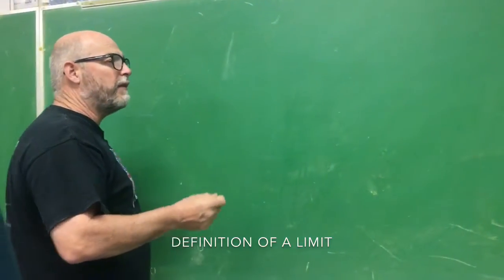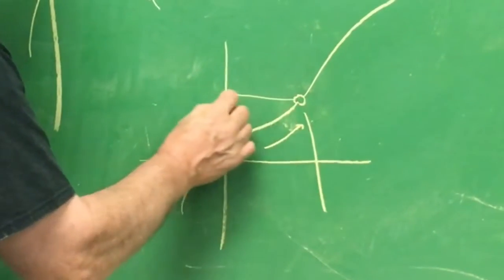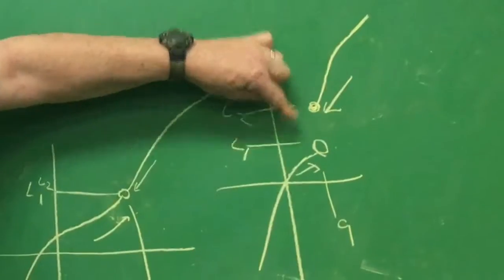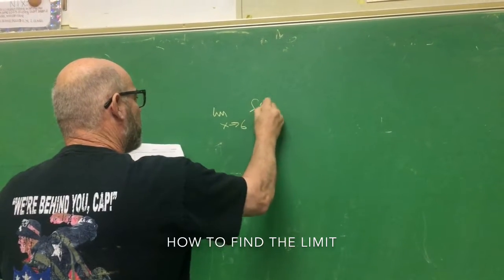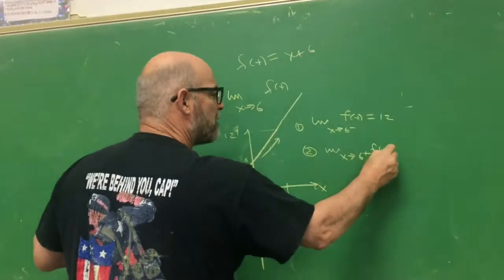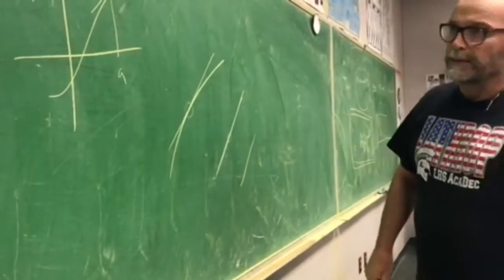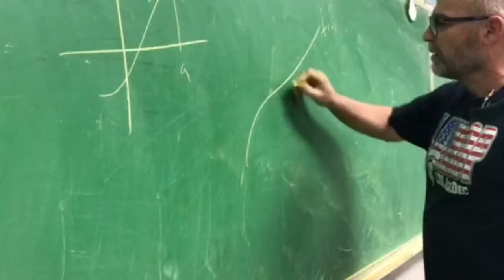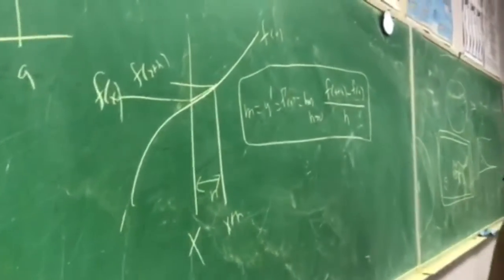Limits and Derivatives